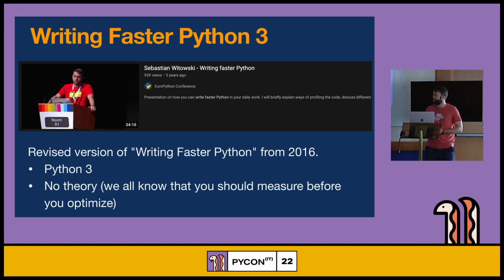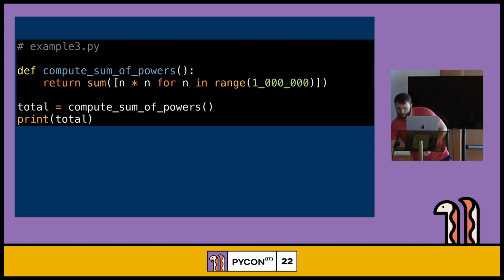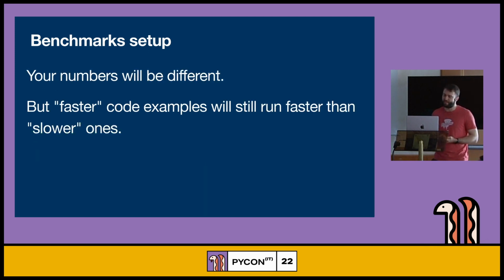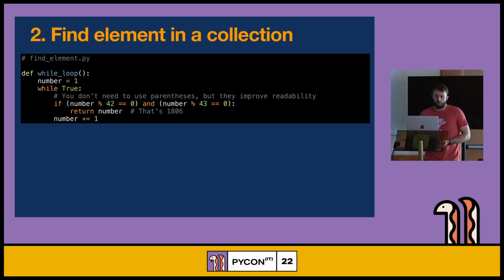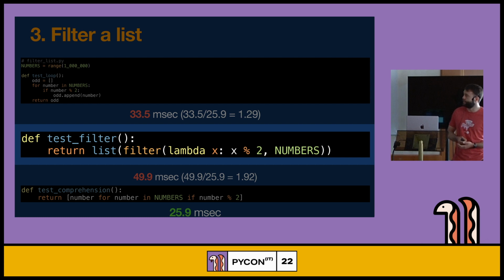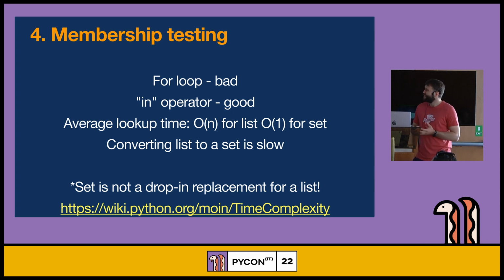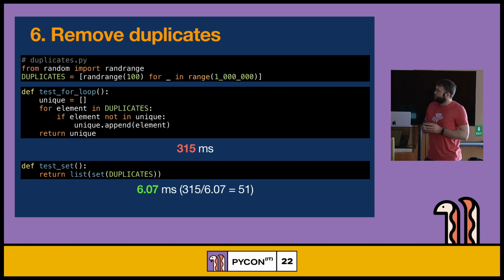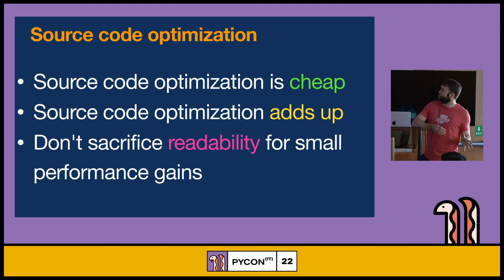Writing Faster Python 3 - Sebastian Witowski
Writing Faster Python 3 - PyCon Italia 2022

Source code level optimization is often neglected - people don’t bother, because getting a faster server often gives better results. But if you - like me - always wonder what is the most efficient way to write some code, then this talk is for you!
Did you know that Python preallocates integers from -5 to 257? Reusing them 1000 times, instead of allocating memory for a bigger integer, can save you a couple milliseconds of code’s execution time. If you want to learn more about this kind of optimizations then, … well, probably this presentation is not for you :) Instead of going into such small details, I will talk about more “sane” ideas for writing faster code.

After a brief overview of different levels of optimization and how they work in Python, I will show you simple and fast ways of measuring the execution time of your code and finally, discuss examples of how some code structures could be improved.

You will see:
* The fastest way of removing duplicates from a list
* How much faster your code is when you reuse the built-in functions instead of trying to reinvent the wheel
* What is faster than the “for loop”
* If the lookup is faster in a list or a set
* When it’s better to beg for forgiveness than to ask for permission

Speaker: Sebastian Witowski